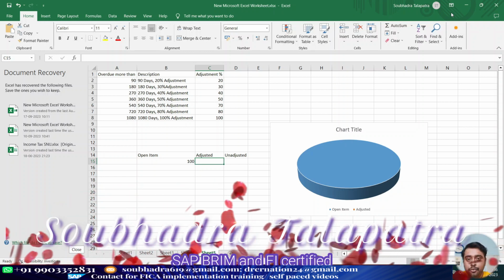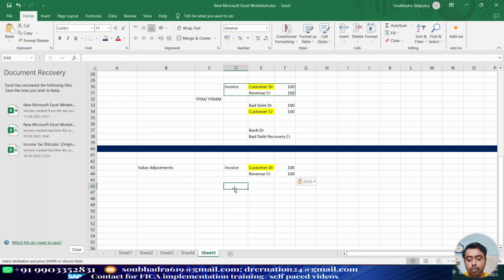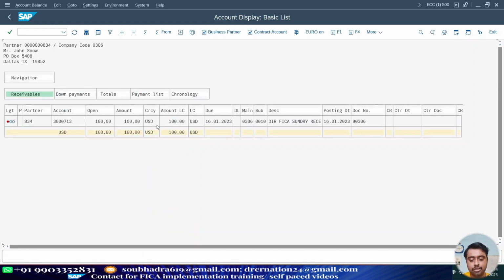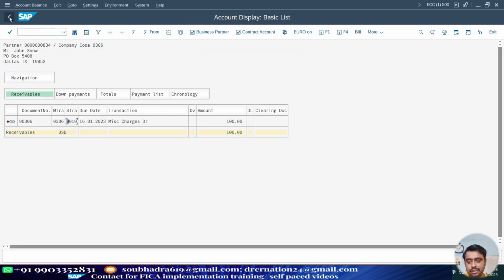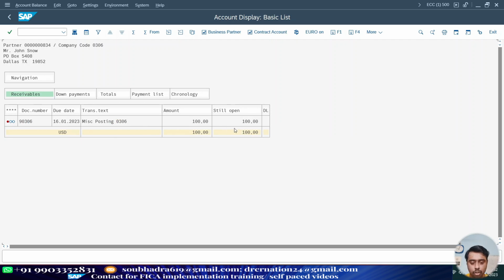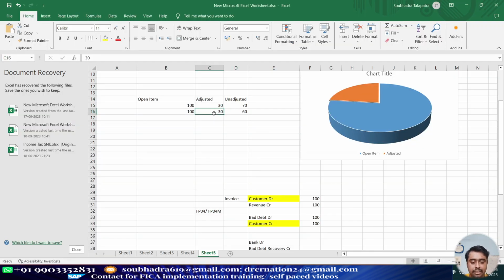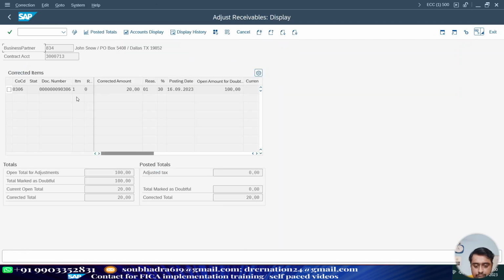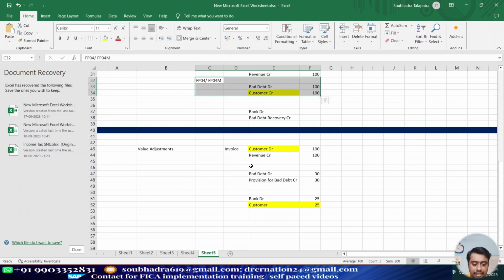SAP Write Off/ Value Adjustment || BAD Debt recovery || SAP FICA Tutorial || Soubhadra Talapatra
How to effectively manage Bad Debts in SAP,  specially when a part of the same is recovered.